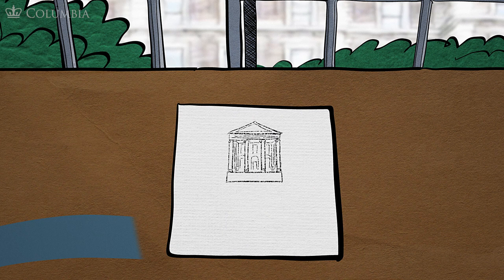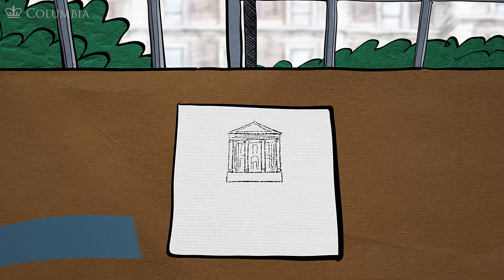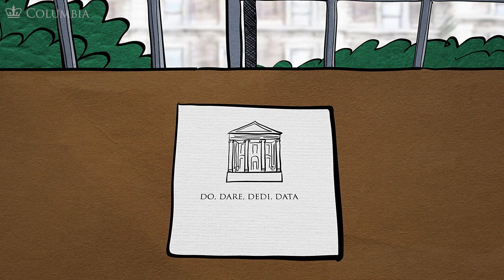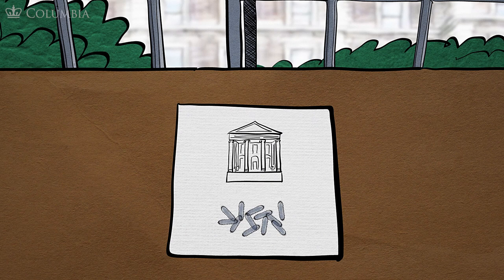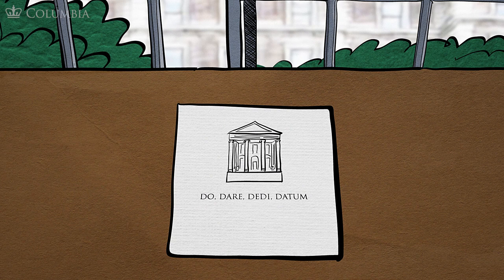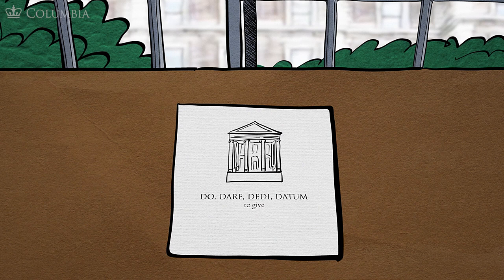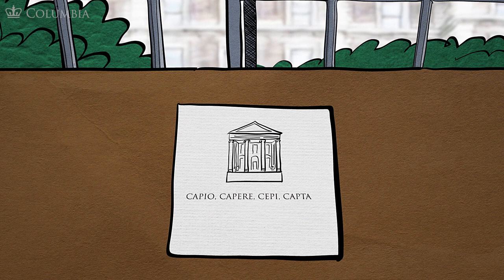Handling Data Ethically | Exceptional Scholarship with Research Data, Part 3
As researchers, we have to remember our role in the production of the data we use, and we have to be certain that we’re proceeding ethically and critically. How can we do that? How can we remember that data are never given. They are always captured and taken. And taking them means taking on responsibility over them.

Narration by Madiha Zahrah Choksi with Esther M. Jackson, Meesha Meksin, Moacir P. de Sá Pereira, and Jeremiah Trinidad-Christensen

Screenplay by Moacir P. de Sá Pereira and Jeremiah Trinidad-Christensen
Drawings by Moacir P. de Sá Pereira
Sound Editing and Mixing by Jon E. Hanford
Animation by Kindea Labs
Additional Animation and Editing by Jon E. Hanford

CC-BY-SA 2023

This video is part of the course, “Exceptional Scholarship with Research Data,” funded by a Columbia University Provost’s Innovative Teaching Award, 2021, in partnership with Columbia University Libraries Research Data Services and the Columbia University Center for Teaching and Learning.